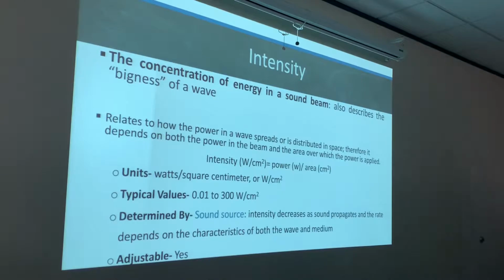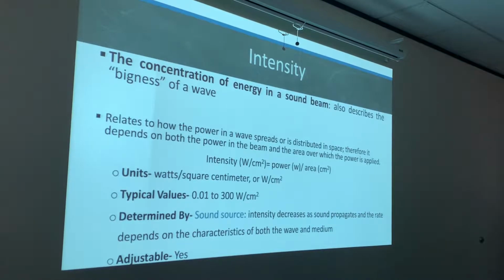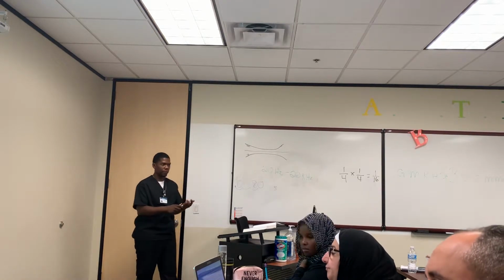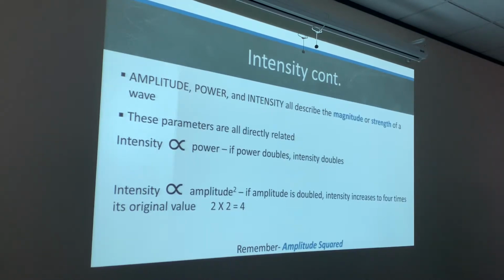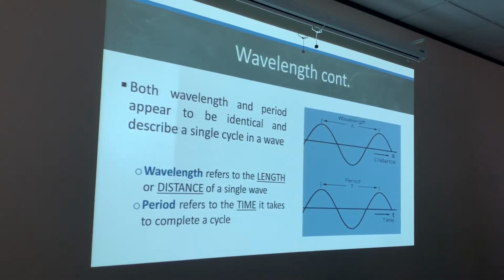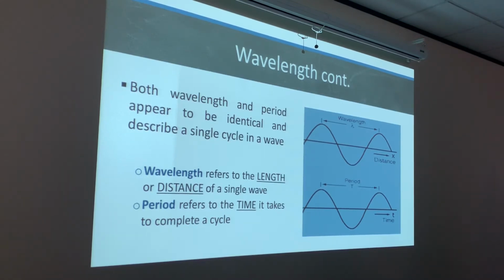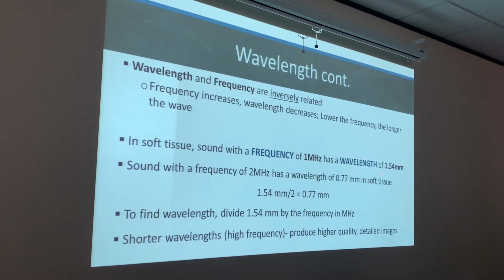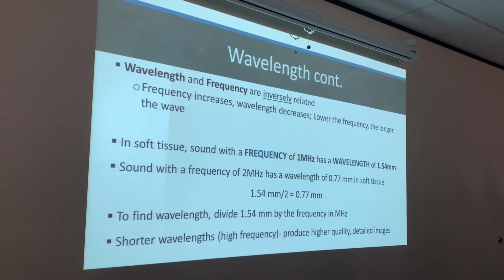Ep 88: Chapter 3 Physic Part 5